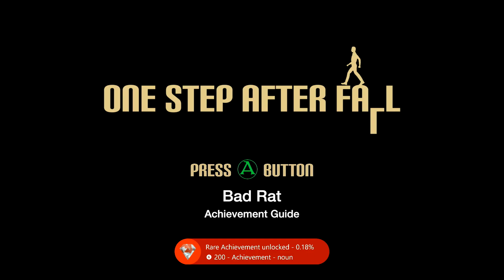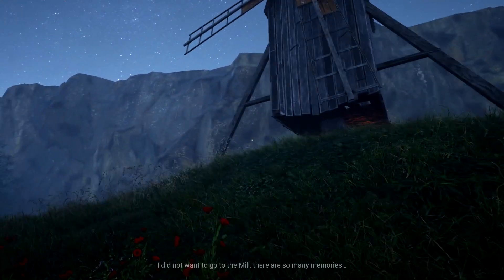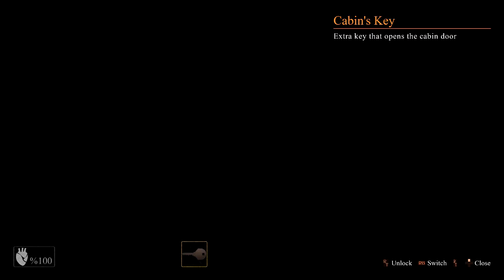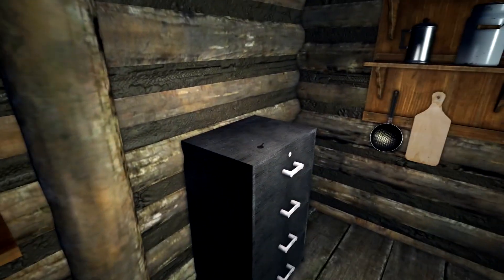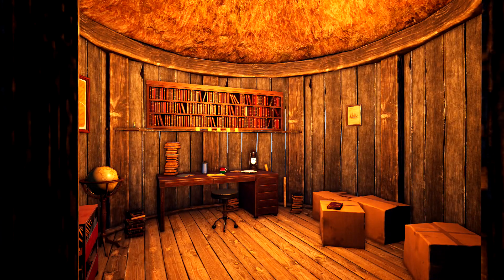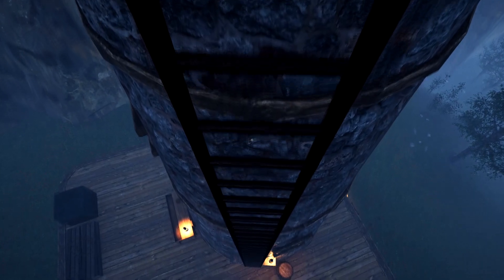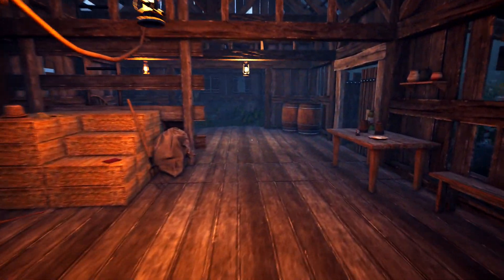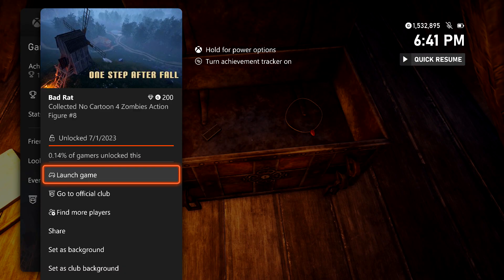One Step After Fall - Bad Rat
Bad Rat - Collect the No Cartoon 4 Zombies #8 action figure.